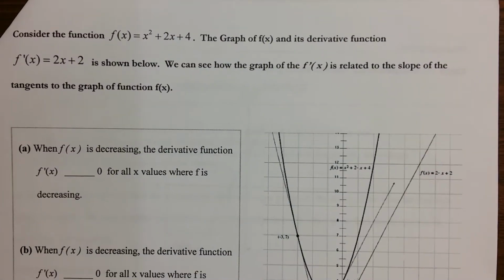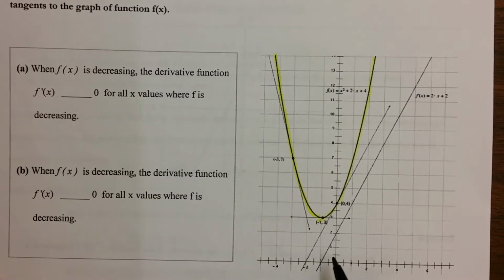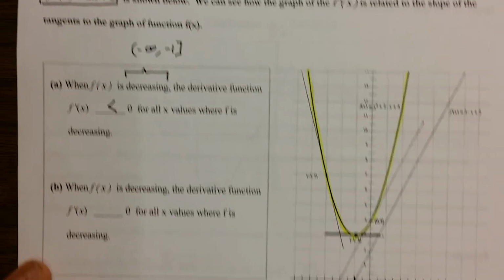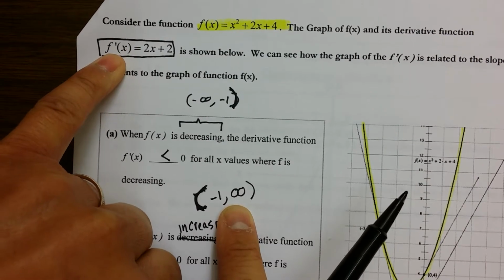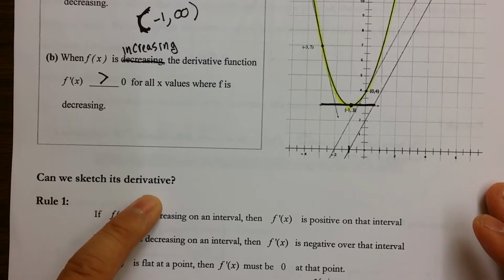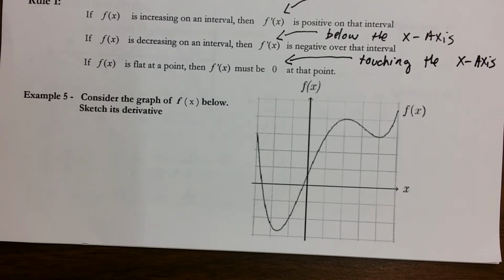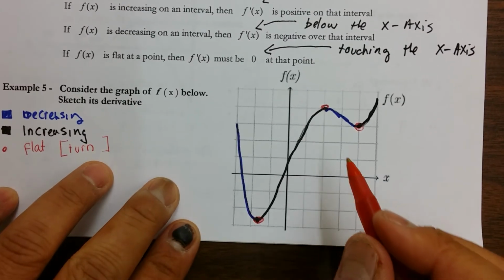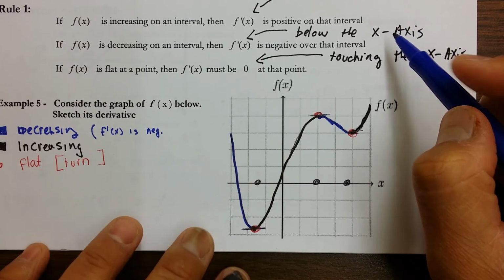AP CALC AB: 3.2 Derivative function Part 3